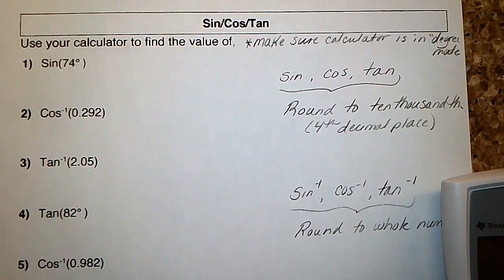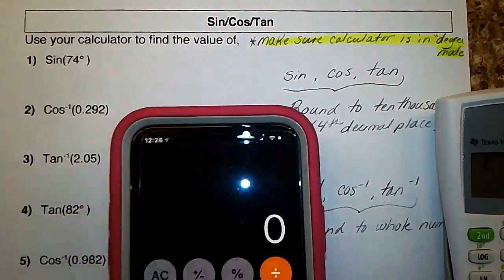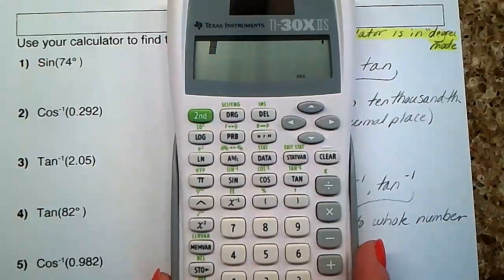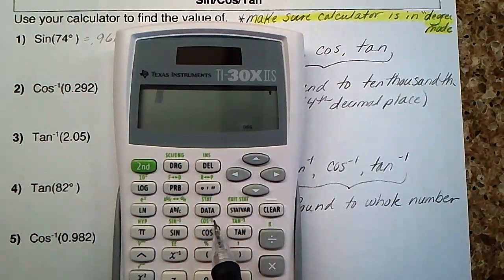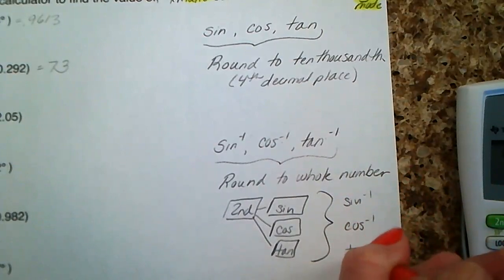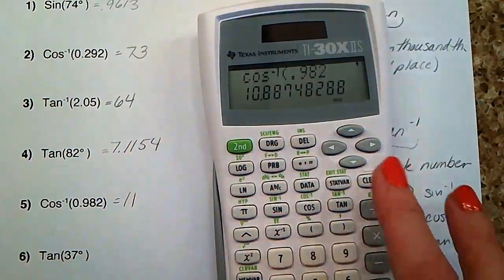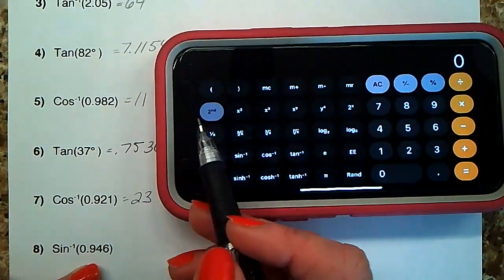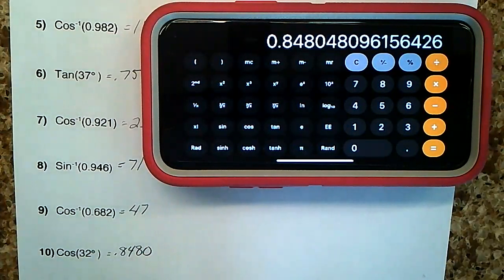UsingCalculator4 Trig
Practice using the trigonometry buttons on your calculator and your cell phone calculator.